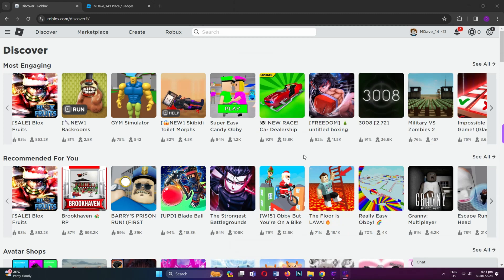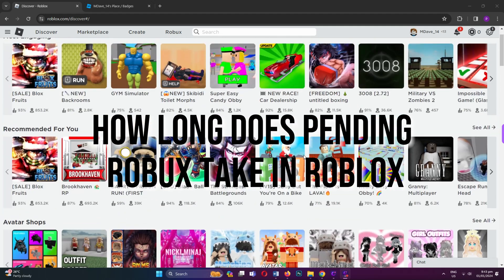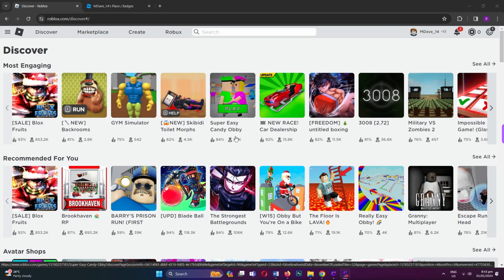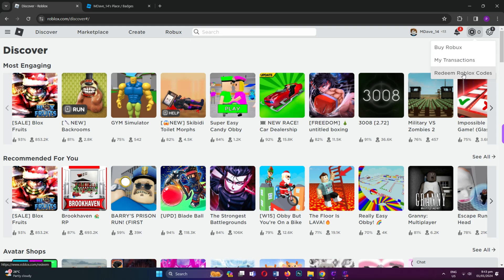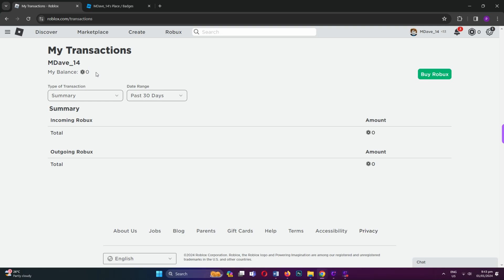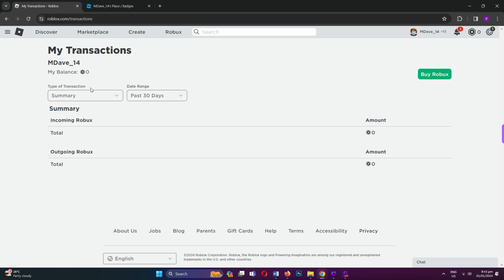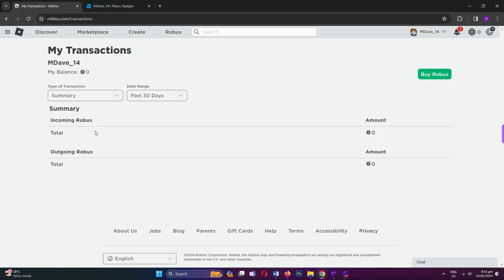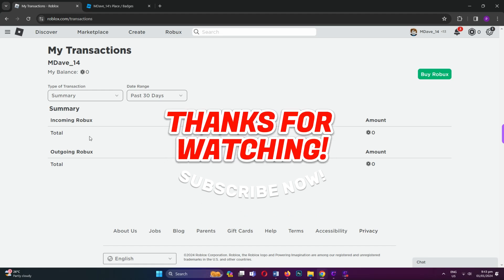How Long Does Pending Robux Take in Roblox ? | Roblox 101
Unlock the mysteries of pending Robux transactions in Roblox with Platform Mastery's tutorial, "How Long Does Pending Robux Take in Roblox | Roblox 101." In just 1-3 minutes, we provide insights into the waiting period, ensuring you stay informed and patient through the process.